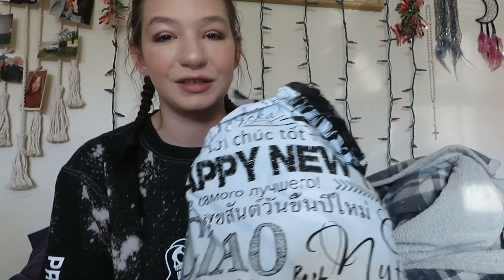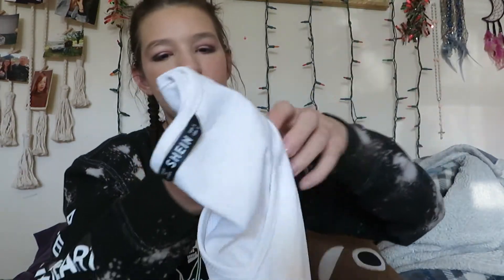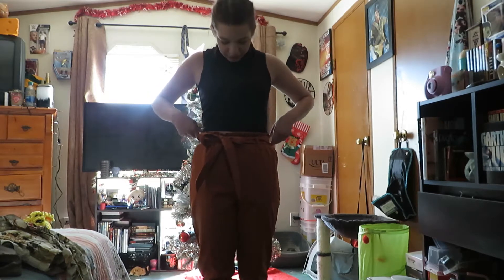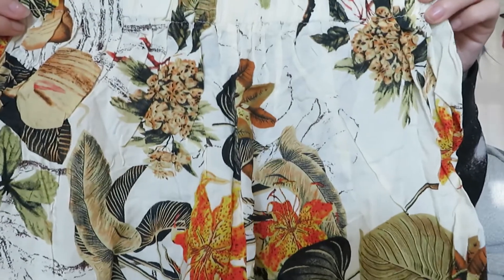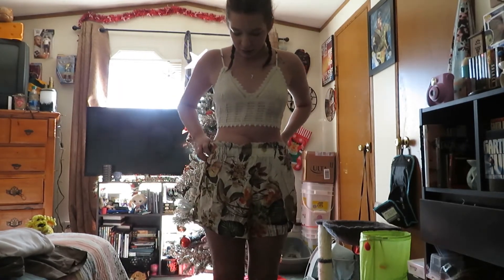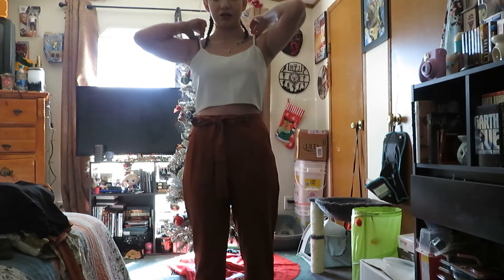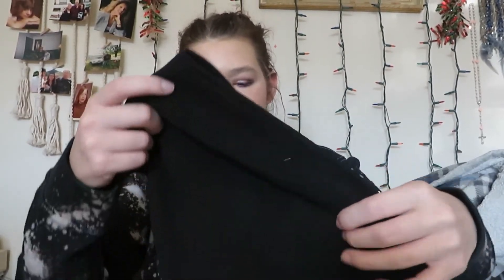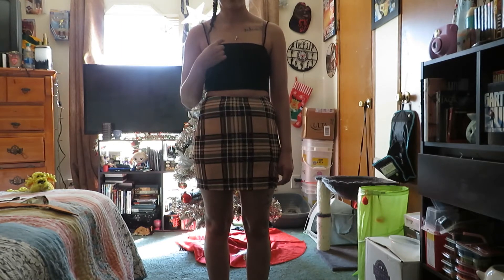SHEIN try on haul.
About Sarah Rae:
She is a Make up, Advocate and Lifestyle Youtuber, Blogger, Crohn's Disease advocate, and Poet from New York. I live with an Autoimmune disease called Crohn's Disease as well as Anxiety and Depression. Welcome to My So Called Life.